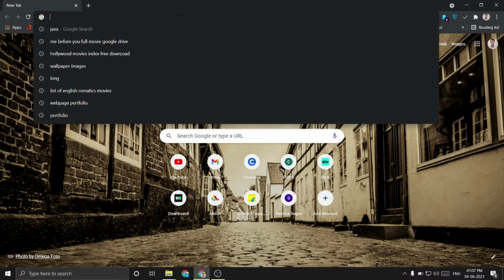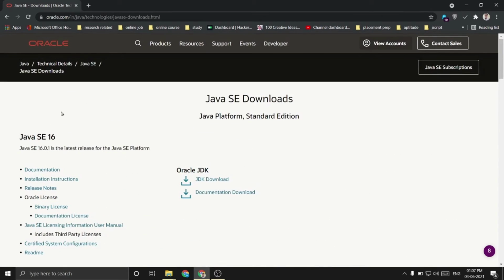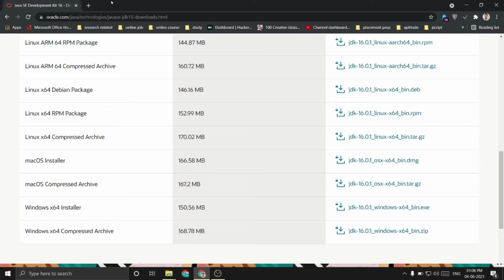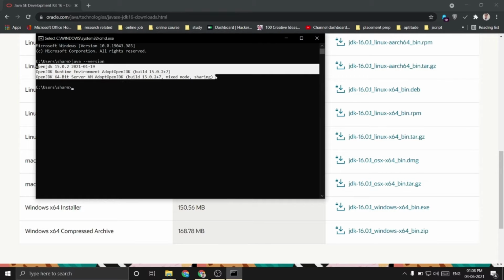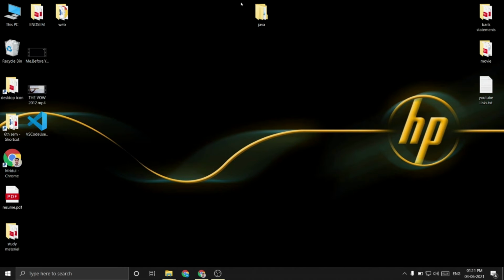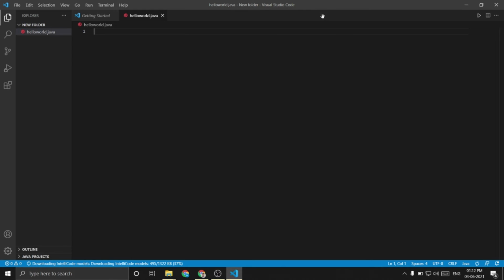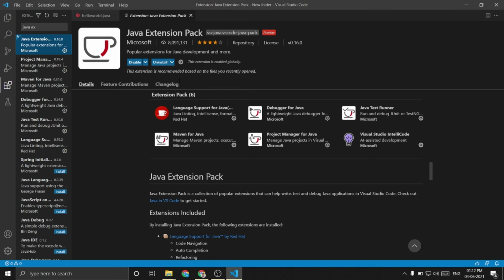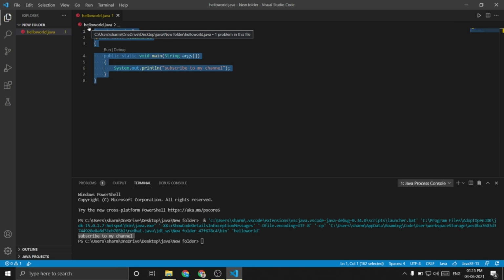How to install JDK || Ide installation|| VS Code